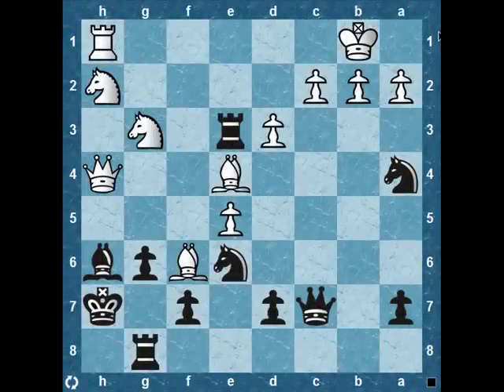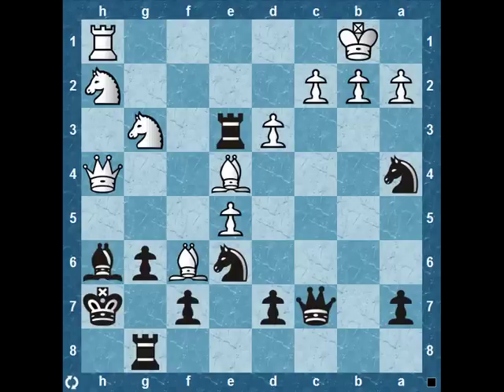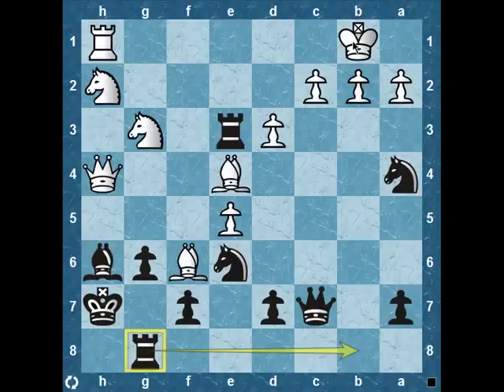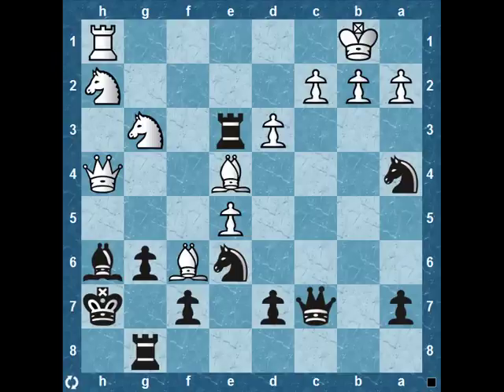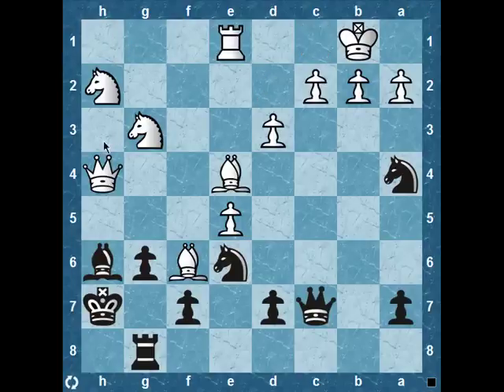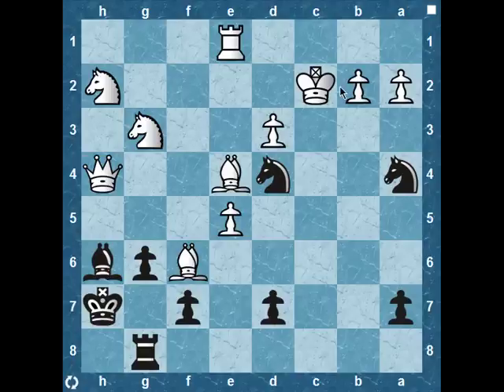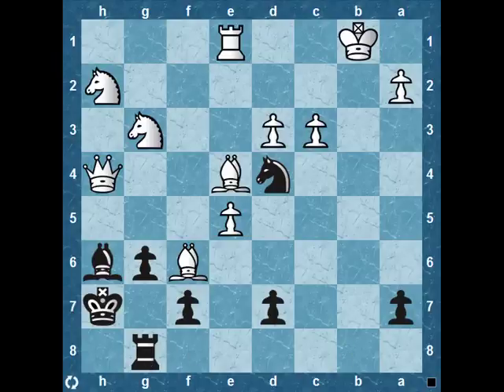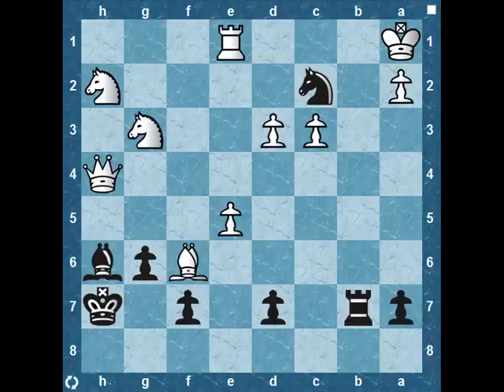Calculation Training 3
A mate in seven for calculation training. One of my favorites, from "Excelling at Chess" by Jacob Aagaard